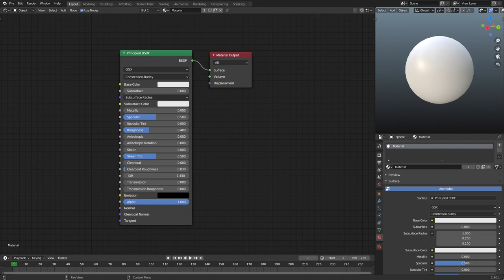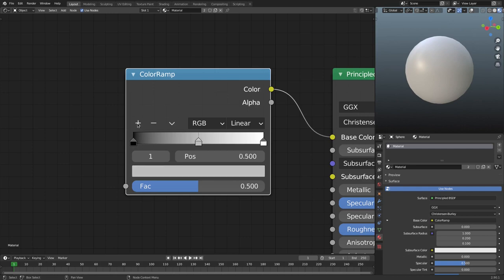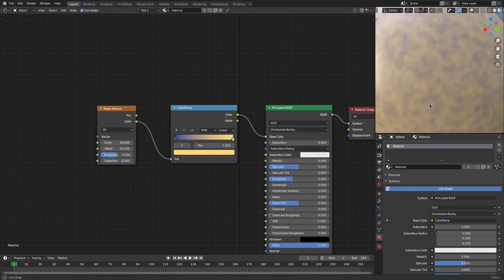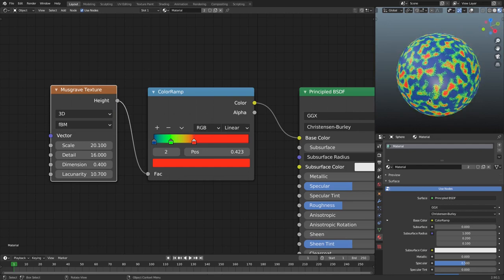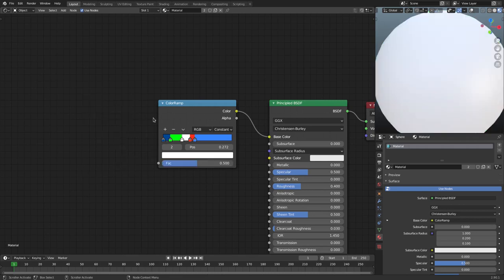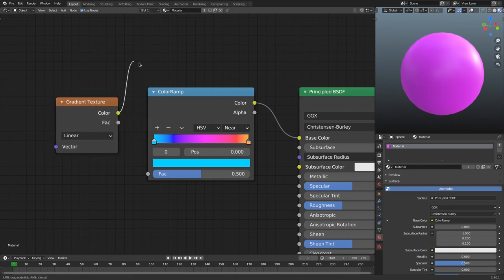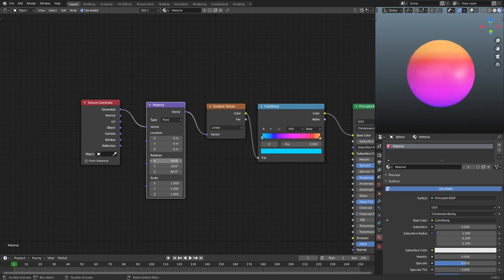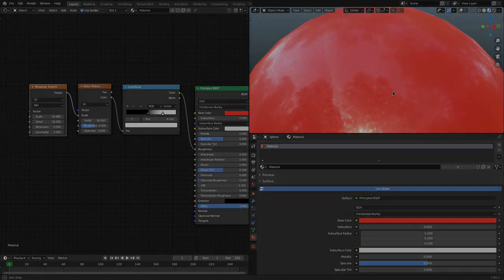ALL ABOUT THE COLOR RAMP NODE IN BLENDER 2.9 EEVEE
The color ramp node in Blender 2.9 Eevee is one of the most important nodes in Blender! Here's a lil tutorial on some of it's features and uses!